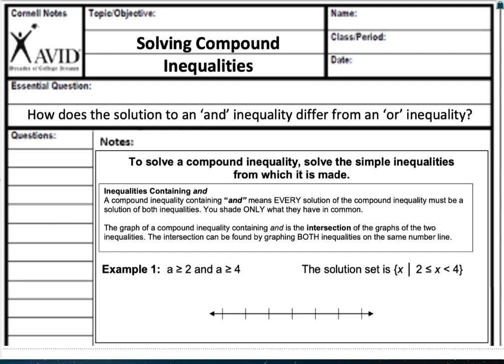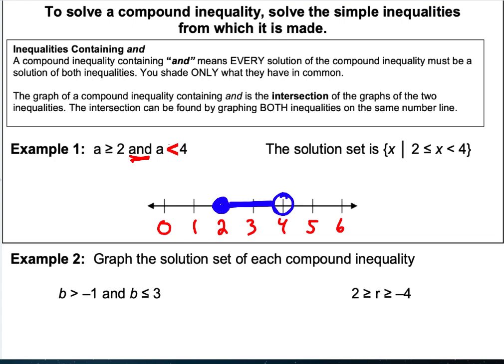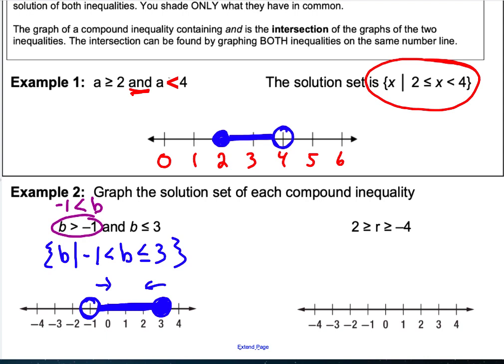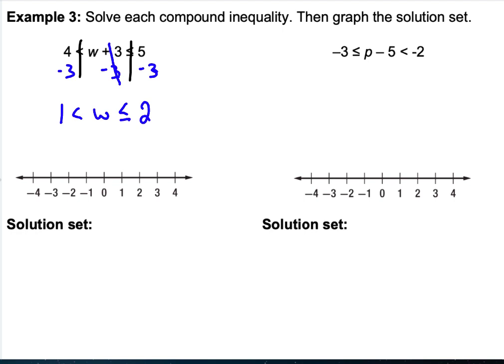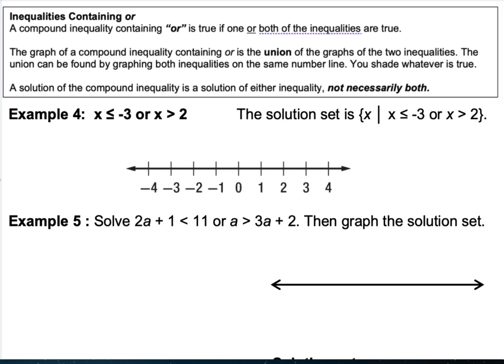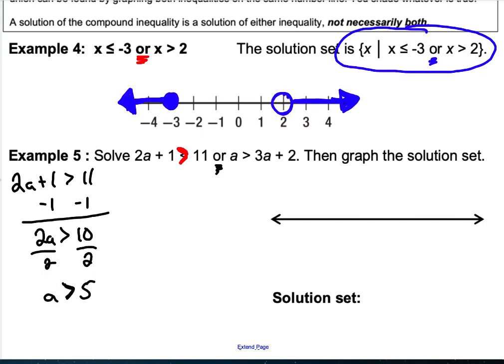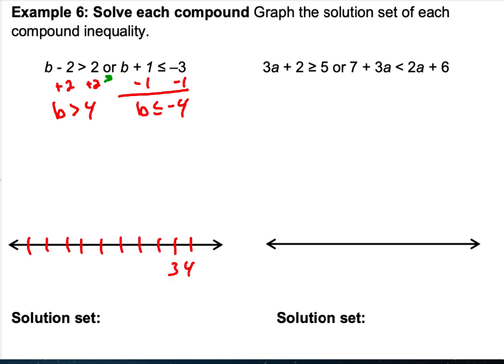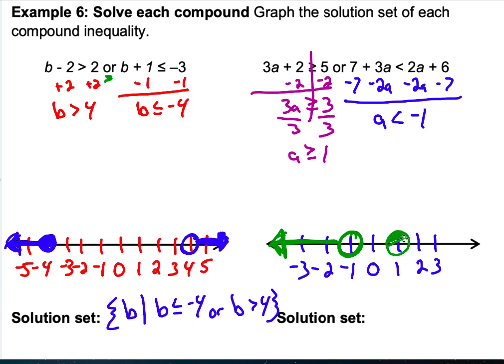Solving Compound Inequalities Lesson